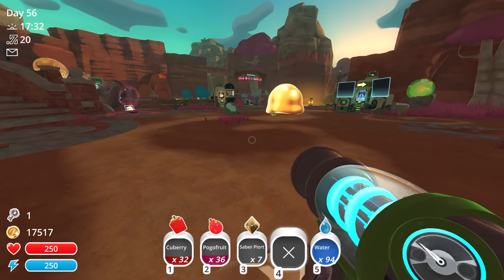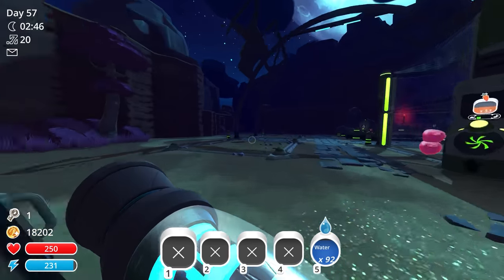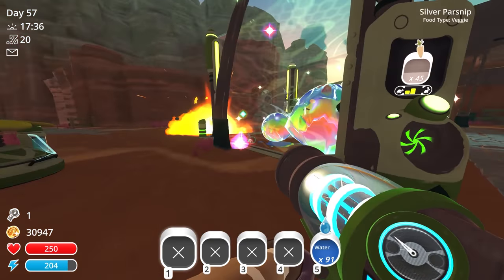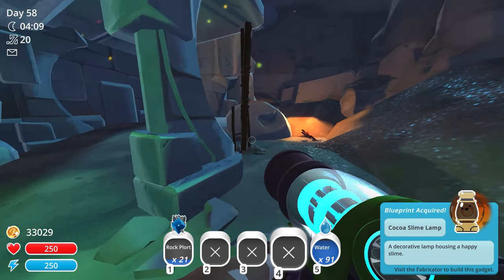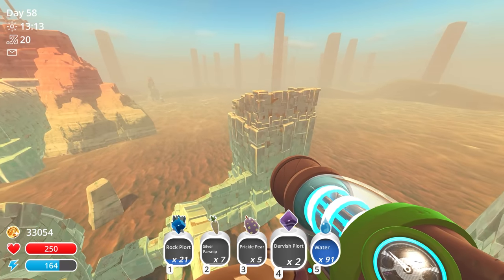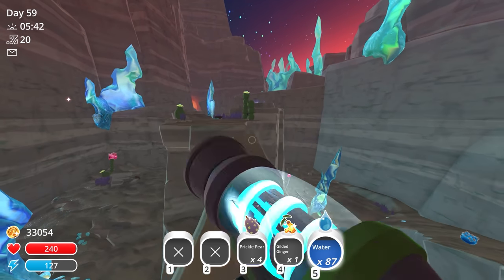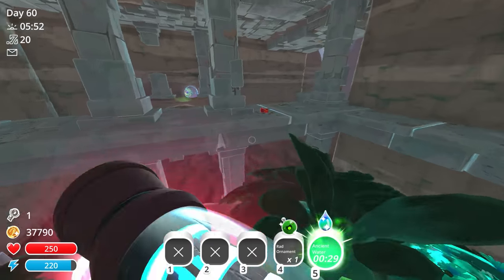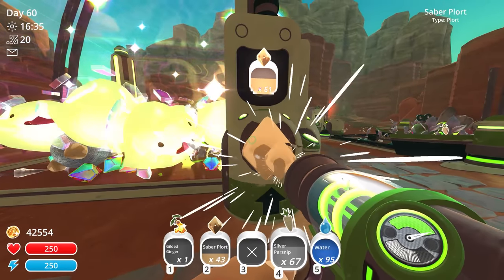🍐 PRICKLE PEARS, 3 GILDED GINGERS, SABER LARGOS, MOSAIC GORDO!!! - Slime Rancher Ep.19 (Gameplay)